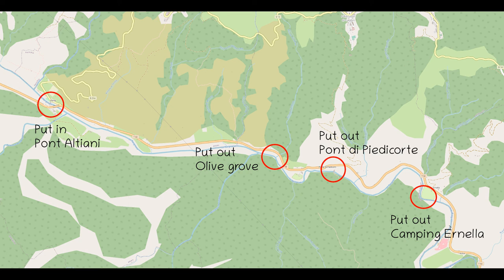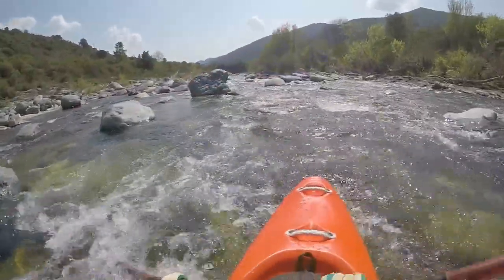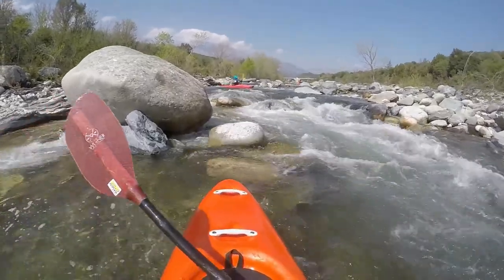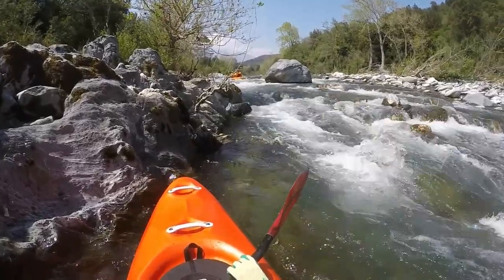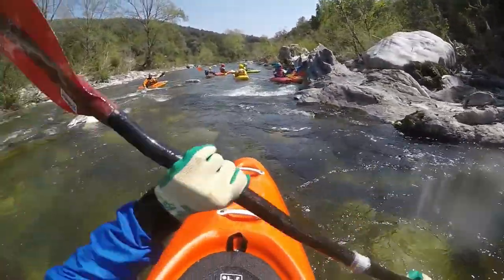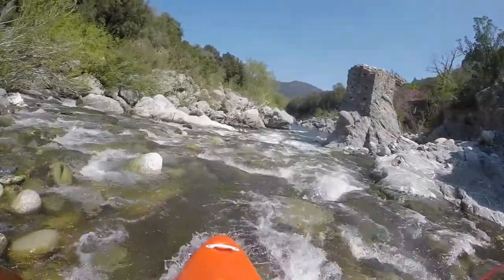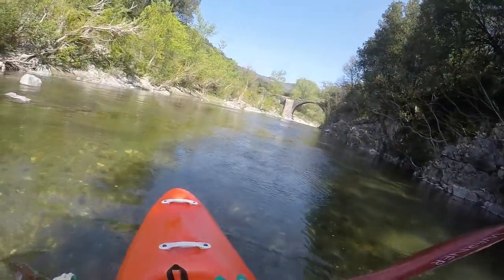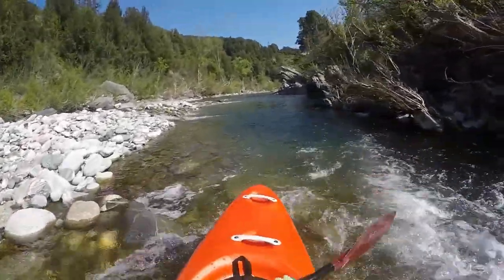Tavignano: Pont Altiani - Camping Ernella (English)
This episode of my French whitewater river guide looks at the Tavignano in Corsica. The section upper section from Pont Altiani to Camp Ernella is the easier one.

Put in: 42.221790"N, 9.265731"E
Put out Olive grove: 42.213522"N, 9.312906"E
Put out Pont di Piedicorte: 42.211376"N, 9.324751"E
Put out Camp Ernella: 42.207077"N, 9.343526"E